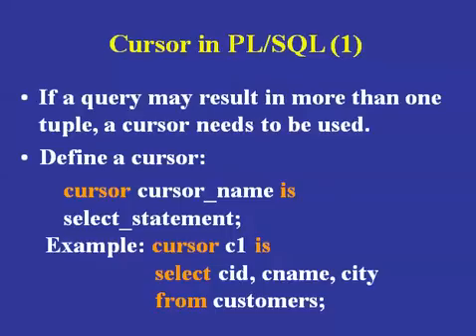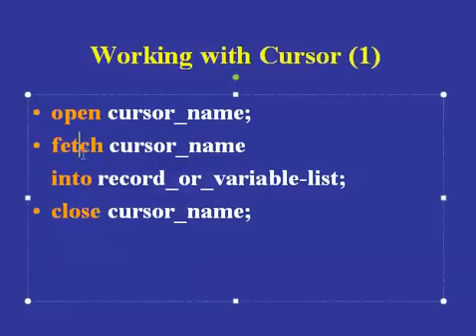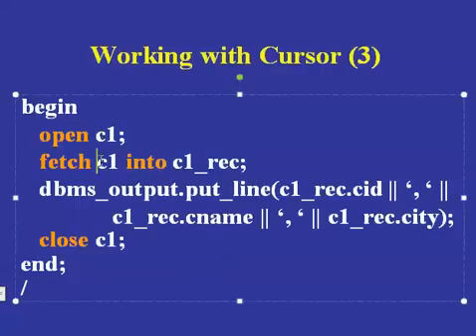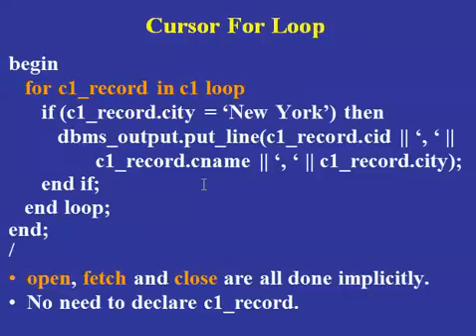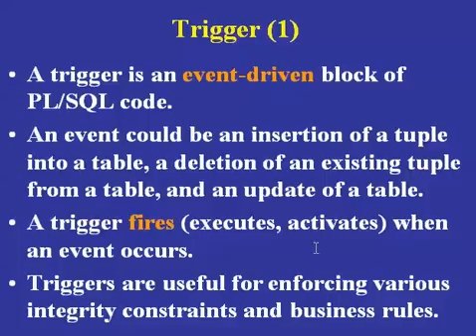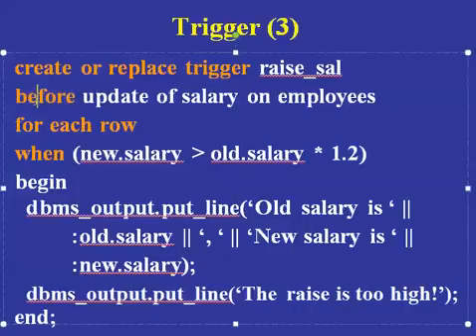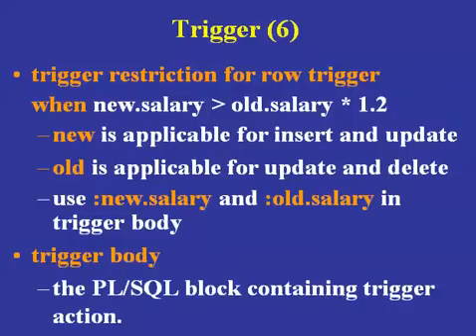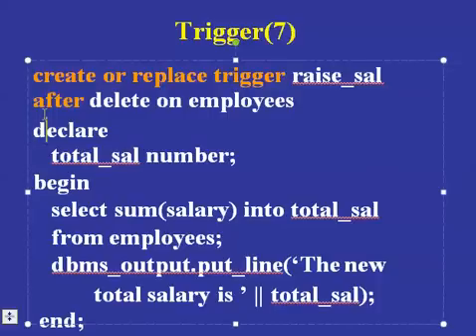Oracle PL/SQL Introduction - part 3 of 3